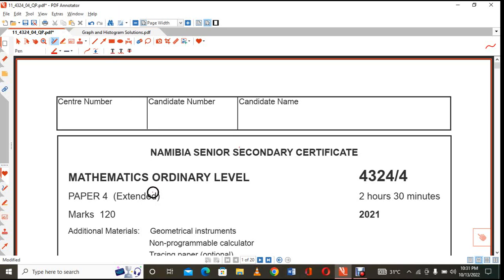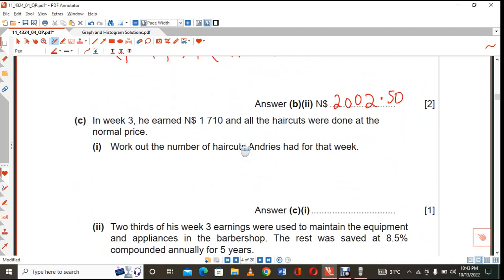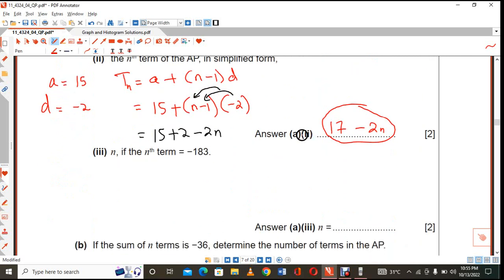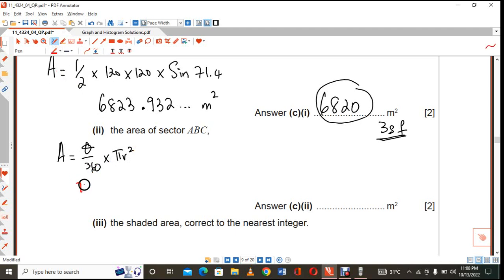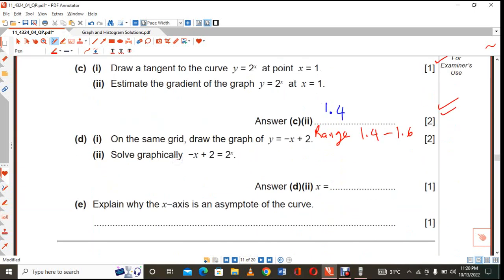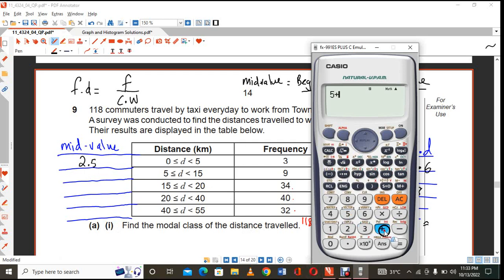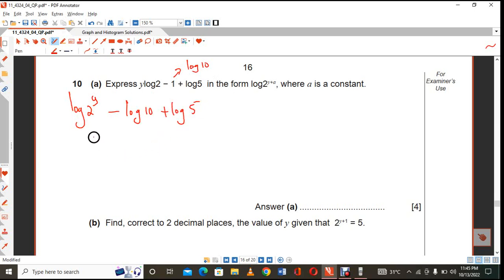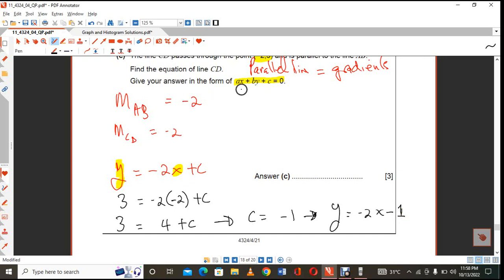Paper 4 Extended Mathematics 2021 NSSCO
This content is useful for Grade 10 - 11 Teachers and Learners alike.